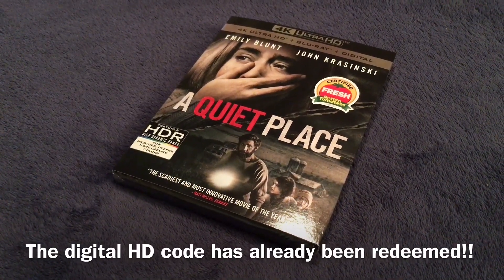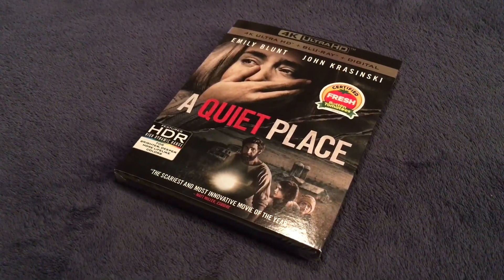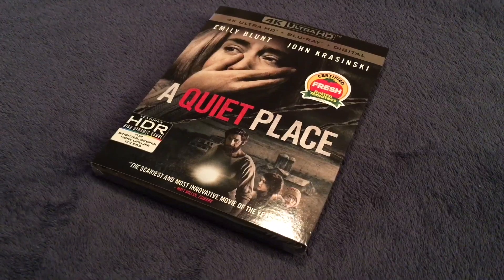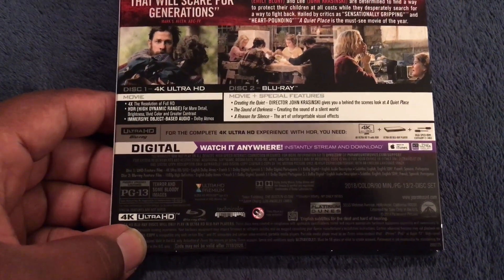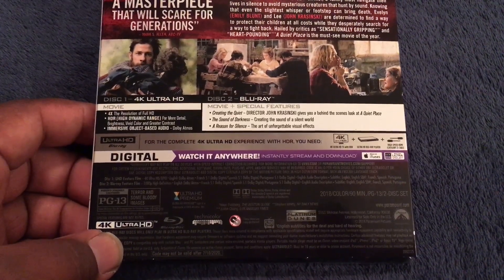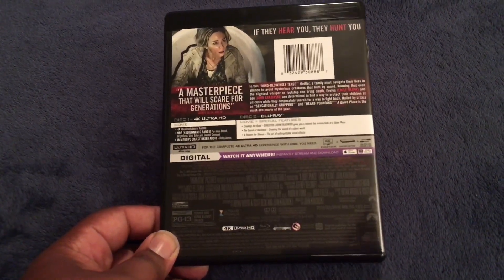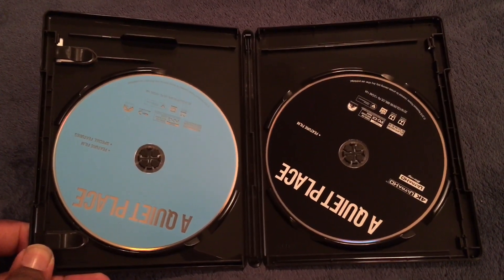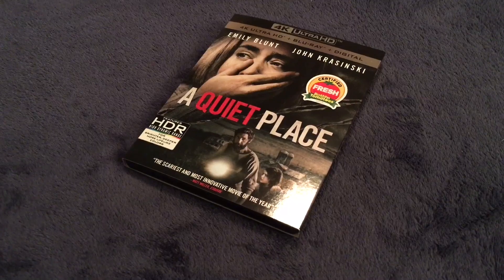A Quiet Place 4K Ultra HD Unboxing [Filmed in 4K]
Hope everyone enjoys this 4K Ultra HD unboxing of “A Quiet Place”.

And the digital HD code has already been redeemed, so don’t bother asking for it!!